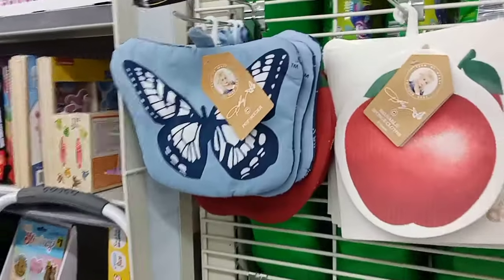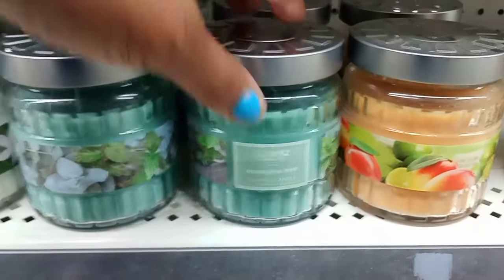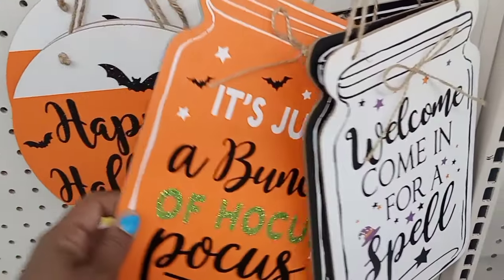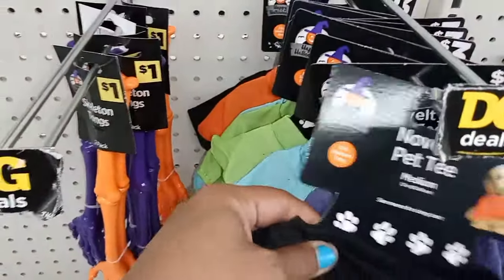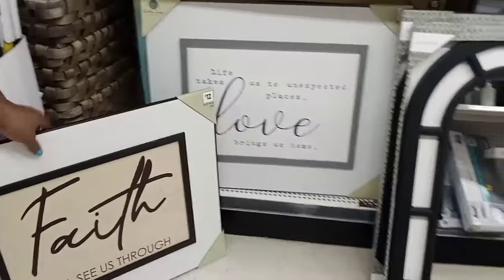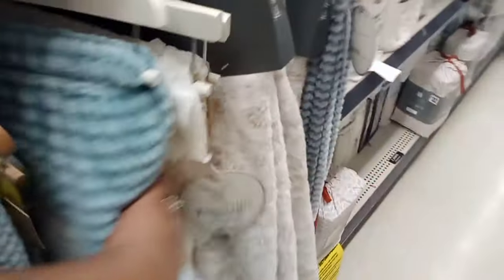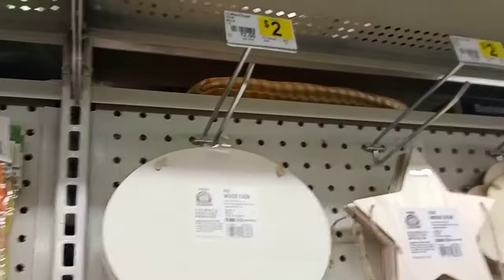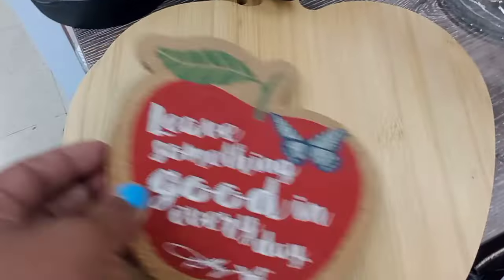LOW INCOME LIVING/DOLLAR GENERAL WALKTHROUGH 2024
Hello everyone, Today's video is a walkthrough at my local dollargeneral to see what's New and check for fall 🍂 and Halloween decor 🎃